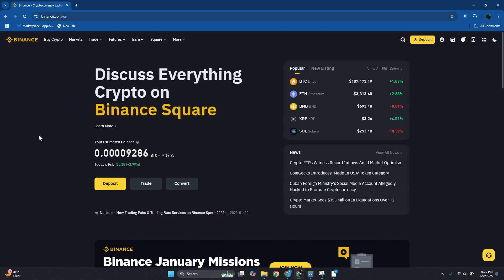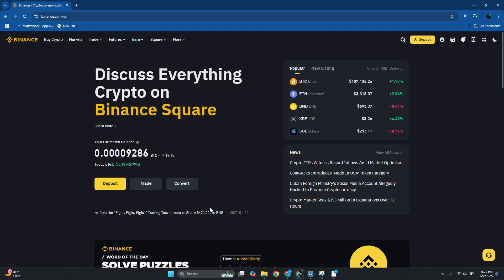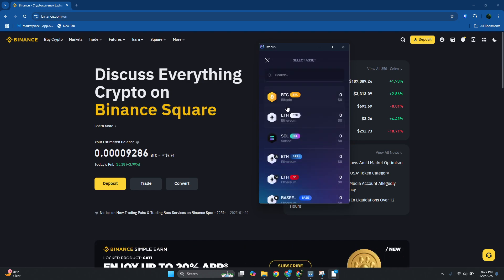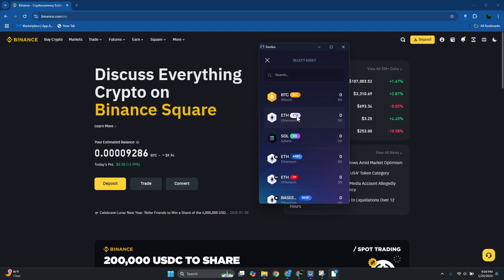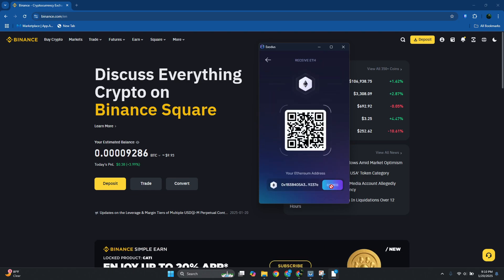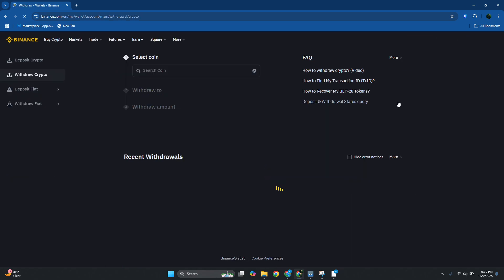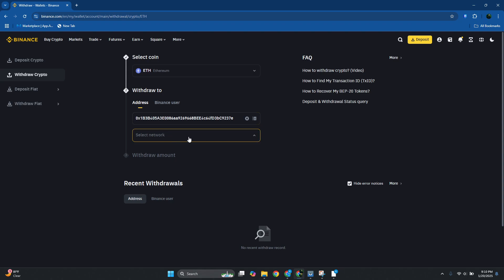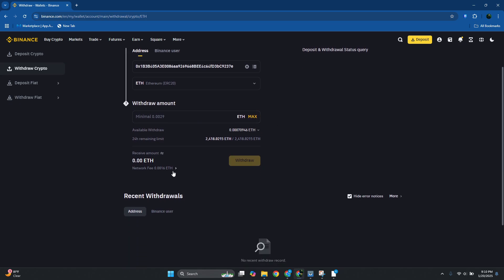How To Send/ Transfer Crypto From Binance To Exodus Wallet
How do I transfer crypto from Binance to exodus wallet? In this video tutorial, I’ll show you how to send or move crypto from Binance exchange to exodus wallet. Enjoy!